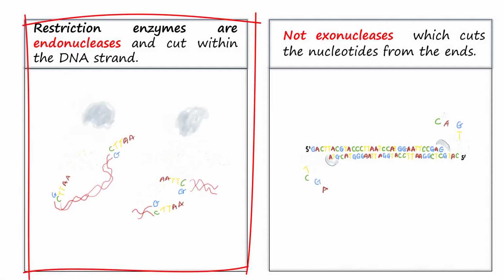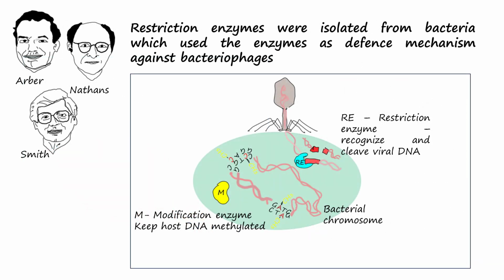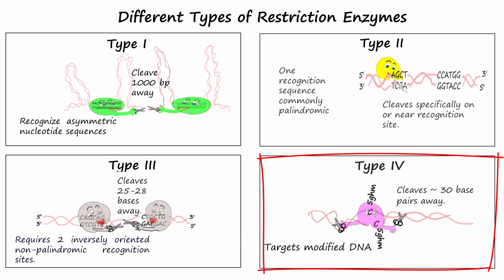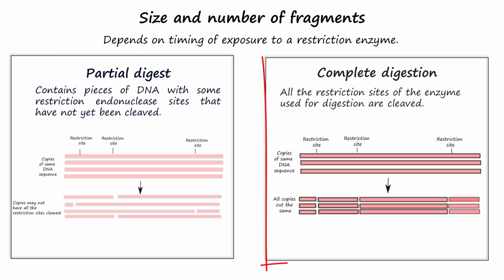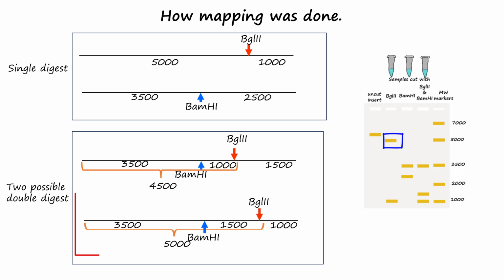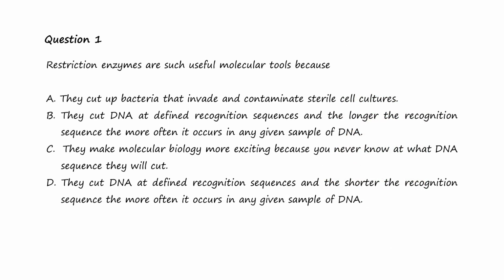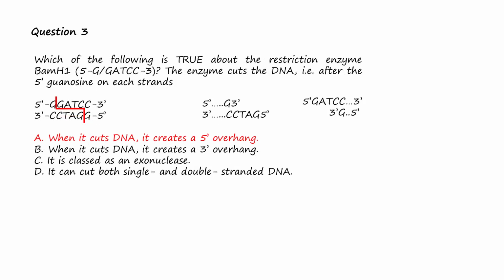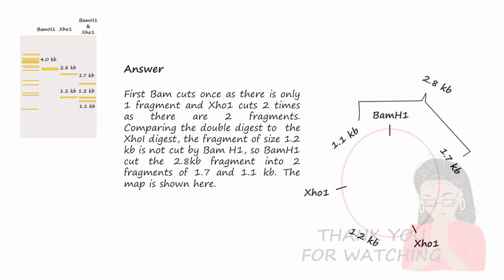Restriction Enzymes That Cleave DNA into Fragments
In this video, I briefly cover the topic of restriction enzymes in terms of what these enzymes do, the naming of the enzymes, the different types of restriction enzymes, how often different restriction sites of a specific enzyme are found in DNA, and some uses of restriction enzymes in biotechnology including restriction enzyme mapping. There are a few questions and solutions to review the content at the end.